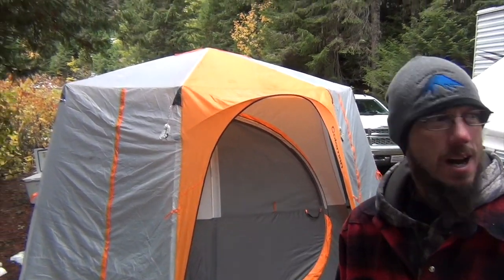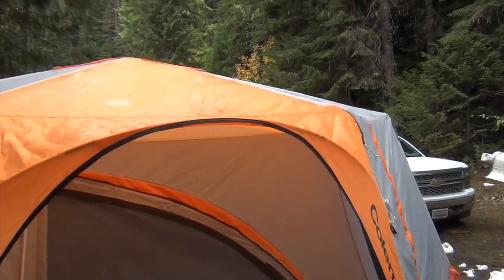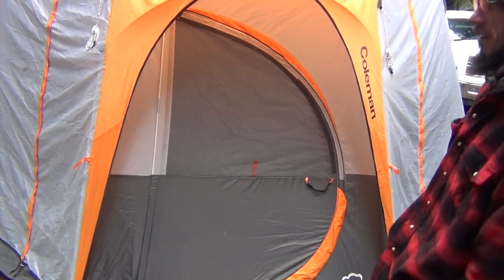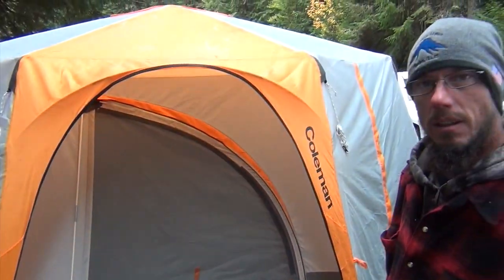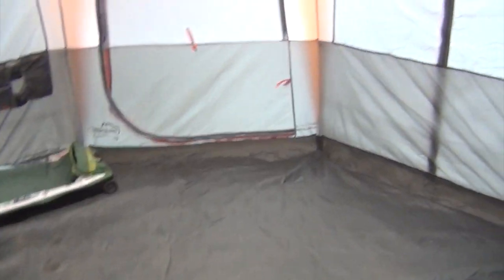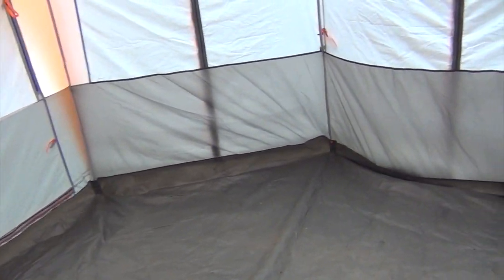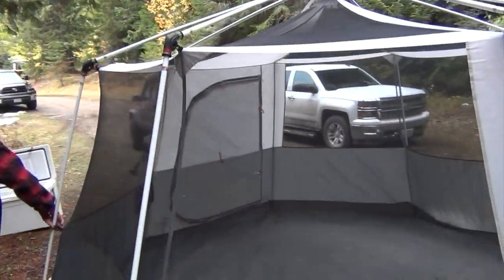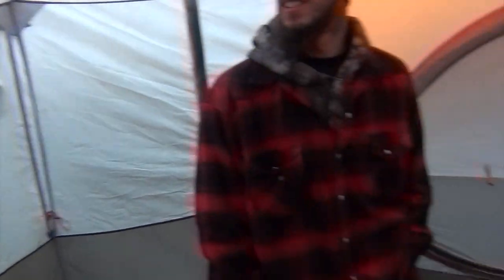Coleman Octagon 98 Family Tent - 3 Years of Use Update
My Brother in Law's Coleman Octagon 98 Tent has seen quite a bit of use of the last 3-4 years.  It has seen heavy rains, high winds, and snow loads and has kept people and gear nice and dry.  This tent serves as a gear storage and card room on our annual Elk Camping trips and has also done a great job of housing numerous campers on family camping trips as well.

The Coleman Octagon 98 is nice and airy without the rainfly which makes it perfect for camping in hot or humid weather.  It can sleep up to 8 people and has a divider which can create a 2 room tent.

More Details, Specifications, and a place to purchase

The Coleman Octagon 98 makes a great tent for families who enjoy car camping adventures and has done really well for the past 3 years.